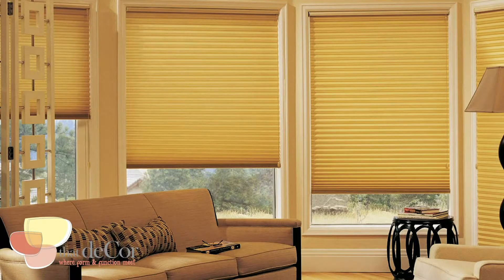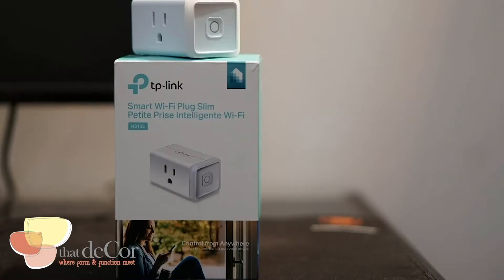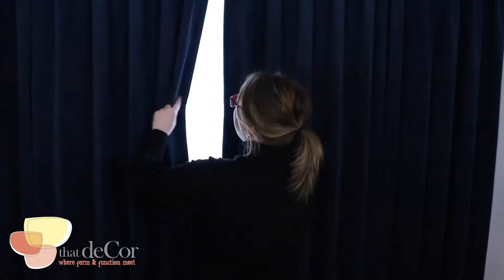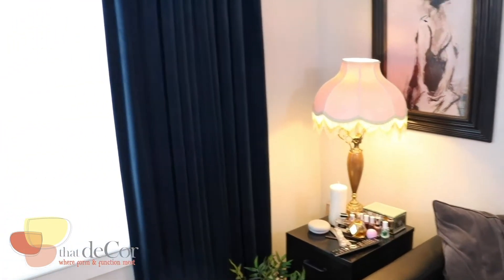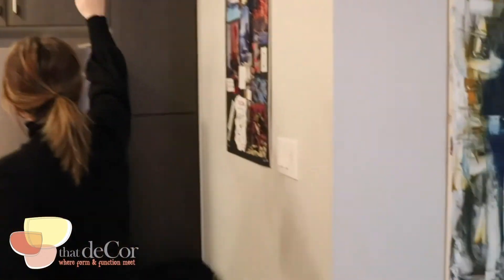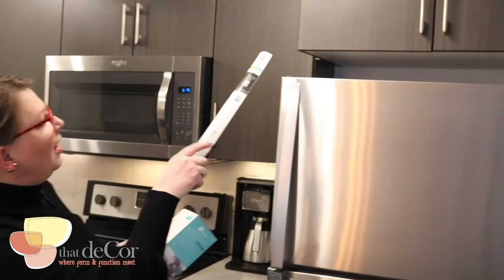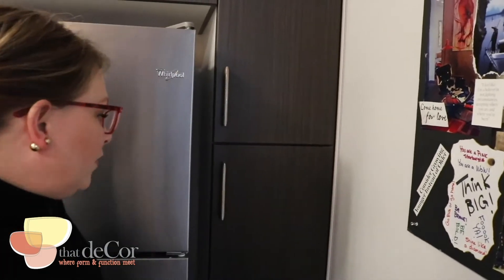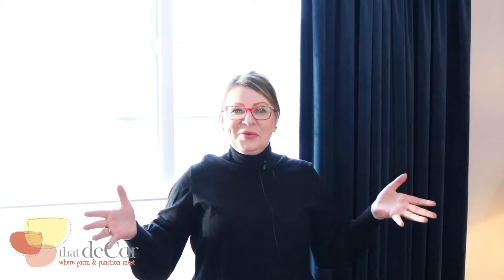Incorporating Google Home in your deCor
Home automation technology is something we are getting very excited about.   Hunter Douglas Powerview Motorization has been getting us ready for some time now and so I took it to another level to see how I could incorporate more gadgets like the Philips Hue Light system in my home.